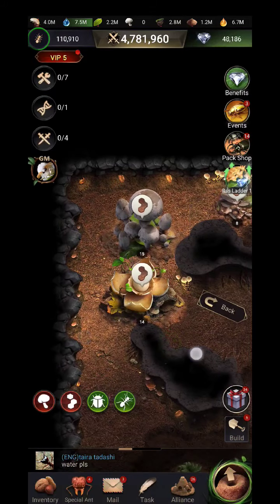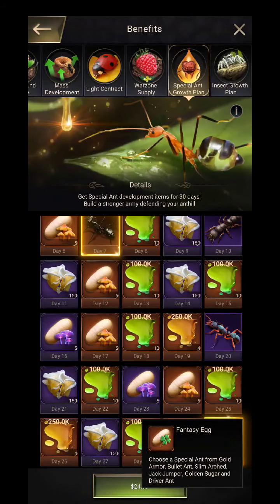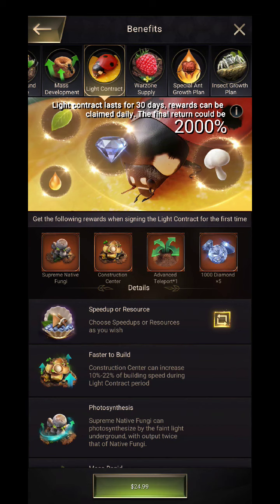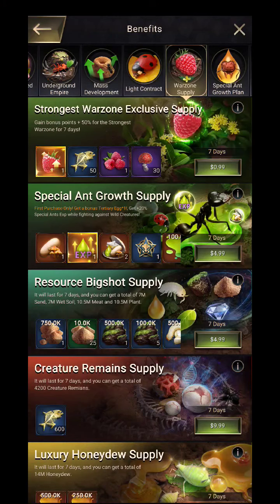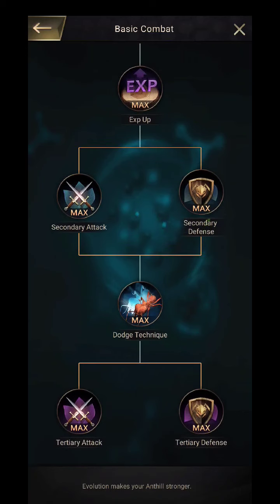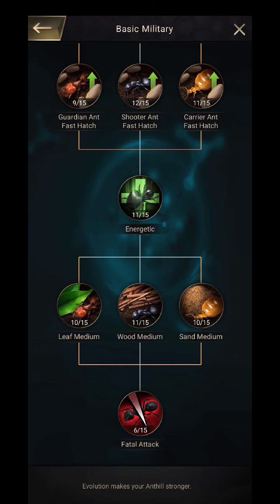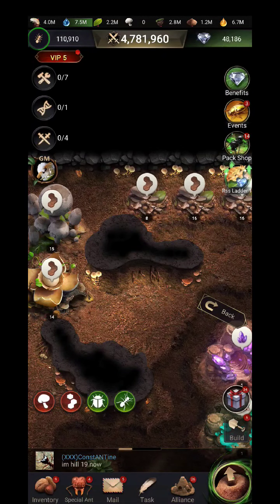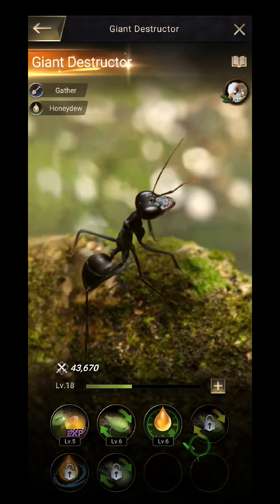The Ants: Underground kingdom, my thoughts on p2w guide